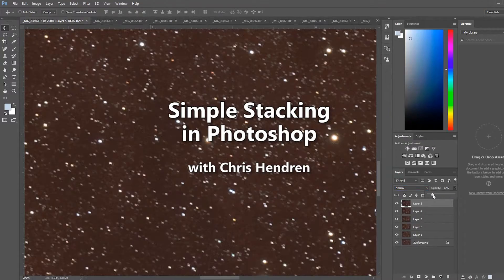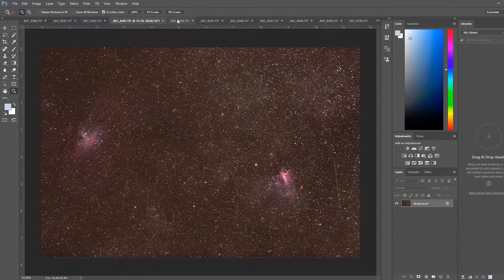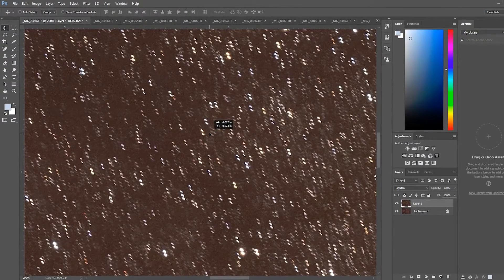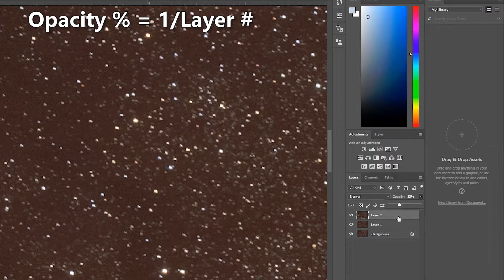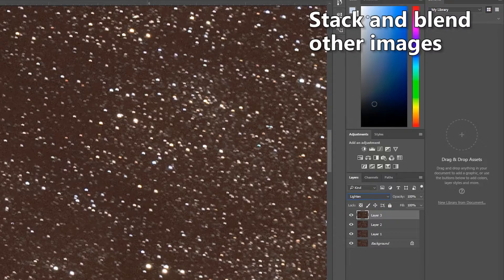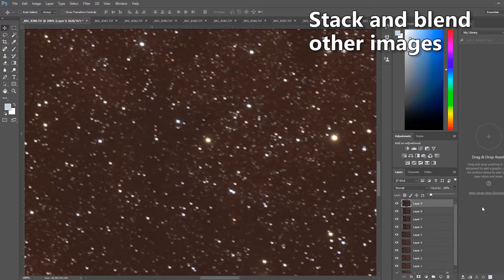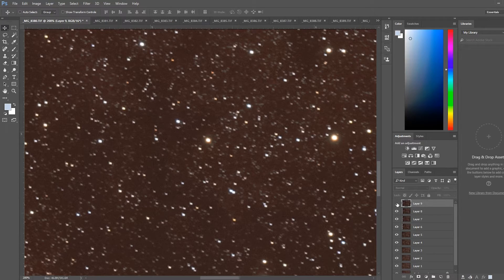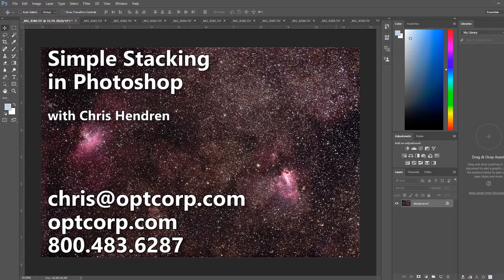Simple Stacking in Photoshop with Chris Hendren- OPT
Want to know how to stack your astrophotography images without having to fuss around with a bunch of different programs? In this video we show you how to stack and process your images using Adobe Photoshop.

Let's get social!